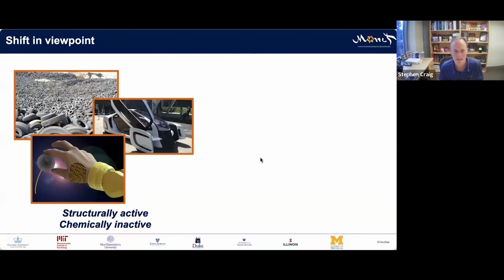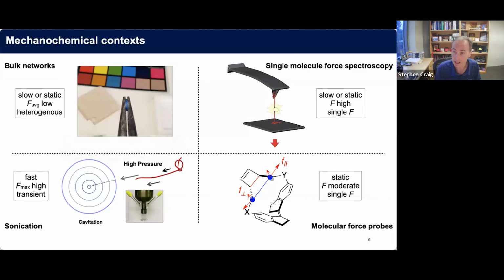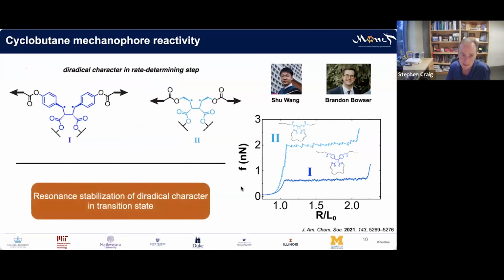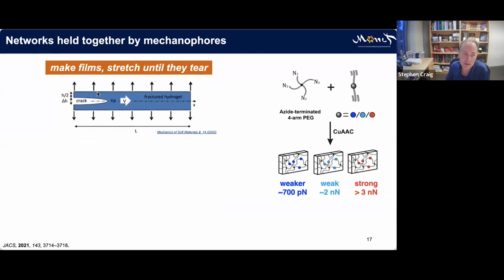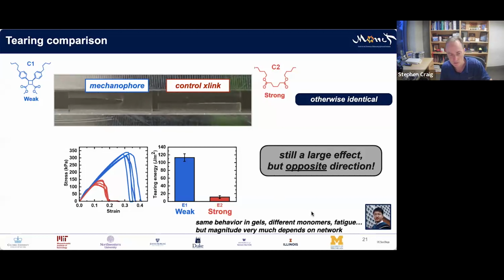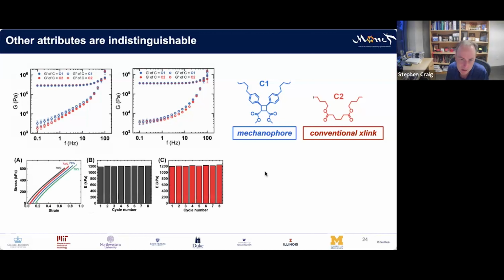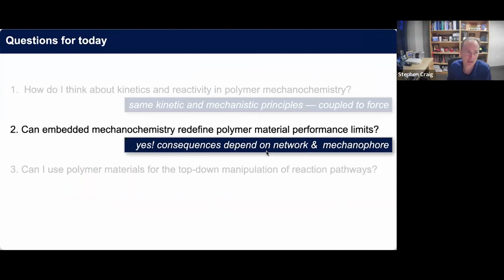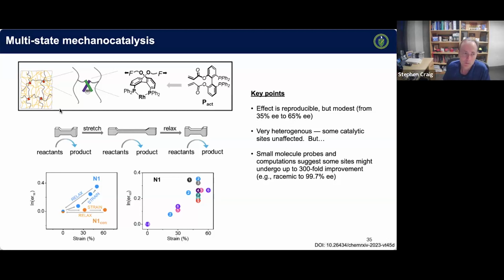Dr. Stephen L. Craig (Duke U) What Single Molecule Reactivity Can Tell Us About Polymer Material..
When and where soft polymeric materials mechanically break down has an impact that is felt individually (biomedical implants) and globally (the environmental impact of tire wear). The mechanical limits of polymers are often considered through the lens of continuum mechanics, but buried under the continuum behavior is the collective contribution of many molecular constituents.  This talk will describe how the behavior of individual polymer strands as they stretch to their limiting length and eventually break can be controlled by embedding chemical reactivity, characterized at the single molecule level, and used to establish quantitative structure-activity relationships that are typically hidden in the statistical complexity of polymer networks. The principles uncovered through these investigations inspire new mechanochemical reaction strategies to access previously unattainable combinations of properties.